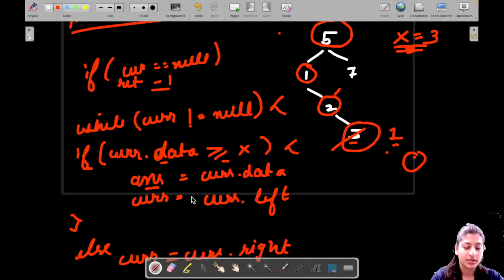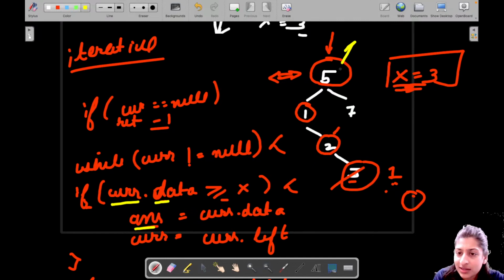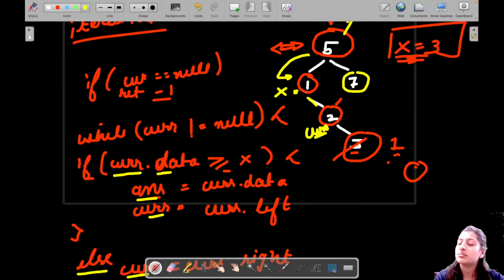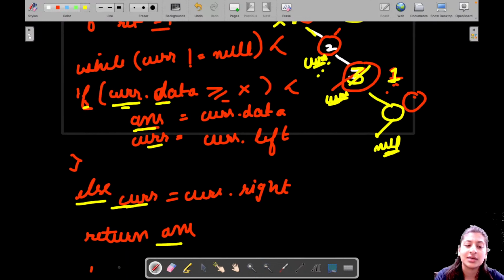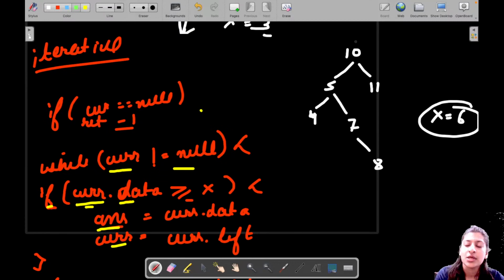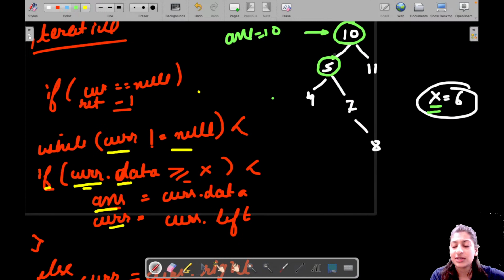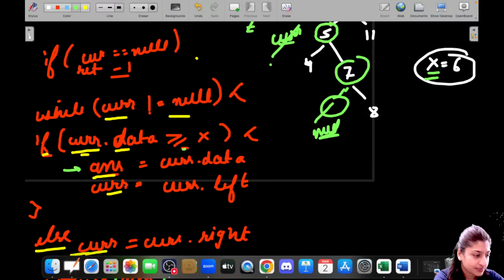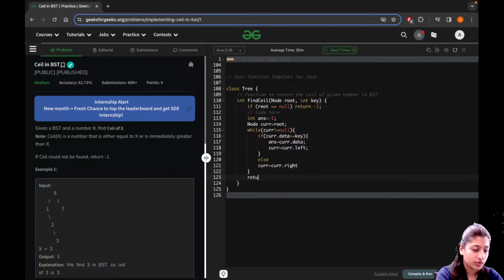Ceil in BST | GFG SDE Sheet | Anvita Bansal | GeeksforGeeks Practice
In this session, Anvita Bansal, a seasoned programmer at GeeksforGeeks, delves into the intricacies of handling the Ceil in BST problem within data structures. Whether you're a seasoned professional or a beginner in the world of coding, this video offers invaluable insights into effectively tackling this common issue with the strategic utilization of Binary Search Tree.

Don't miss out on this opportunity to master the Ceil in BST technique with one of the best in the field, Anvita Bansal. Watch now to enhance your coding skills and elevate your programming proficiency.